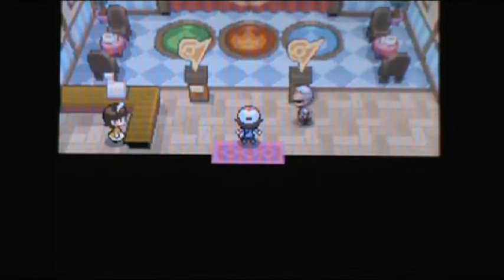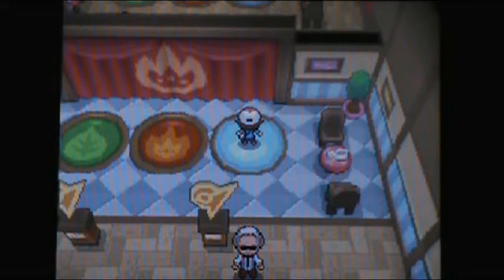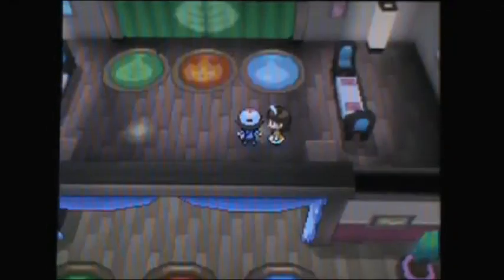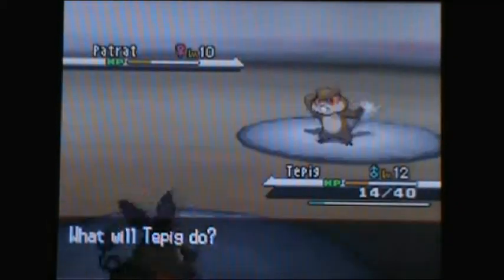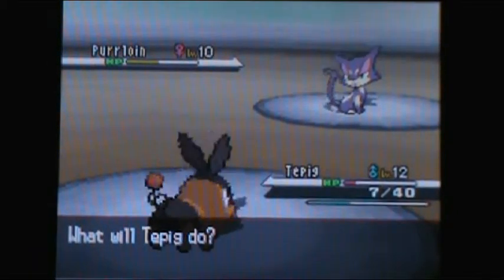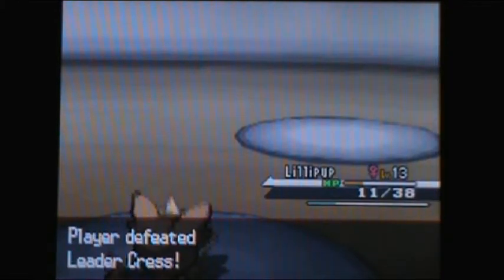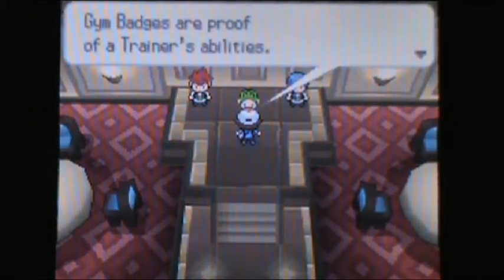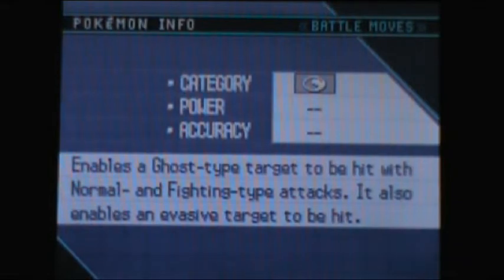Pokemon Black and White Part 6: Striaton City Gym Badge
Hey what's up guys. This is part six of my Pokemon White Adventure.
Here we finally take on the first gym and earn our first gym badge as well as get the HM Cut.